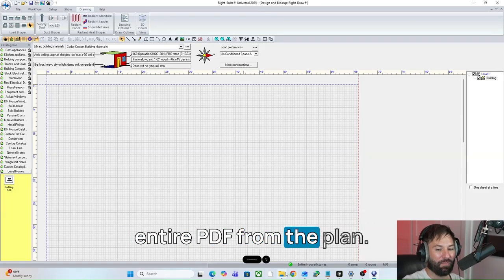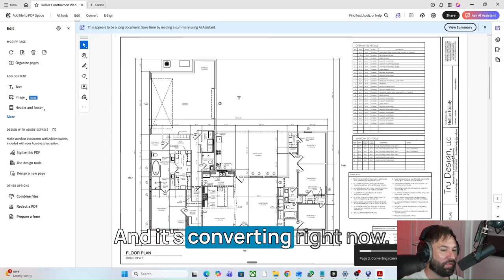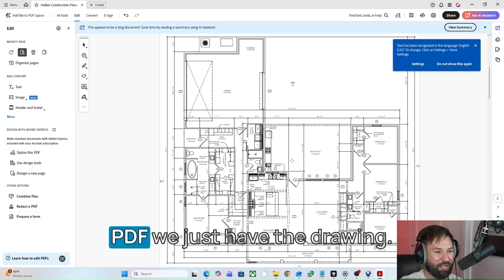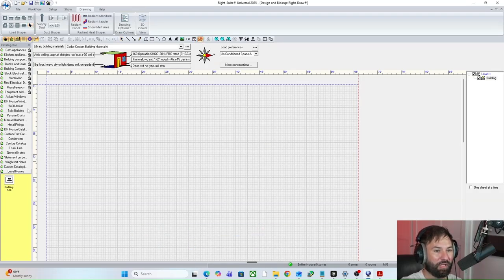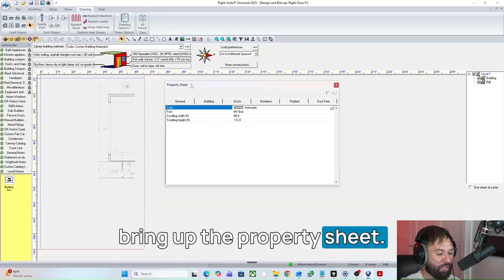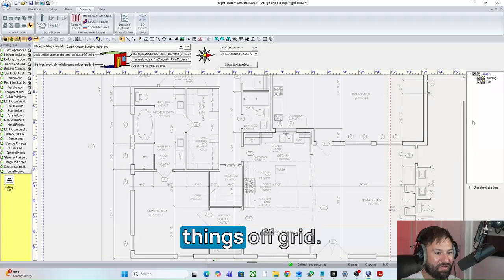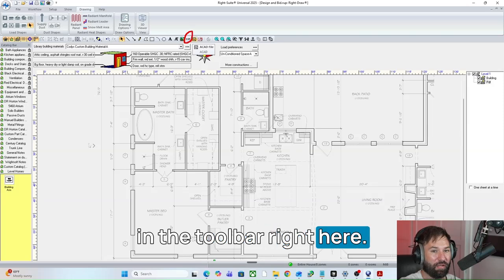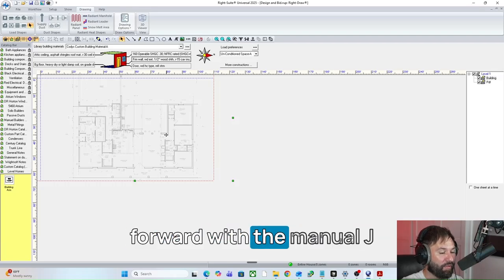Manual J Chapter 2: Importing and Scaling the PDF Plan (Wrightsoft)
How to crop a framing-plan PDF in Adobe, import it into Wrightsoft's draw screen, and scale it accurately using a known dimension. Covers the property-sheet setup, grid settings, and the ruler-tool scaling trick.

🔑 Key rules in this chapter:
• Use the framing plan page (with measurements), NOT the architectural page
• DO NOT save the Adobe crop back over the source PDF — you'll lose the window schedule
• Scale against a clean round dimension (e.g., a 5-ft wall), not a fraction like 5'3"
• Always use the zoom-in/zoom-out buttons — the scroll wheel pushes elements off-grid
• Switch the grid back to 6-inch after scaling at 1-inch

📺 Chapter 2 of 12 in the Manual J Load Calculation series.

Previous: Chapter 1 — Opening a New Project
Next: Chapter 3 — Project Info & Weather Data

🛠️ Software: Wrightsoft Right-Suite Universal
🏢 Acadiana Comfort — Heating • Cooling • Electric